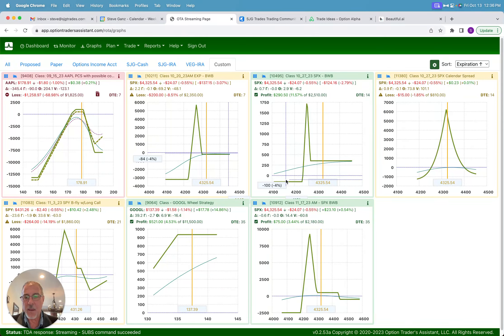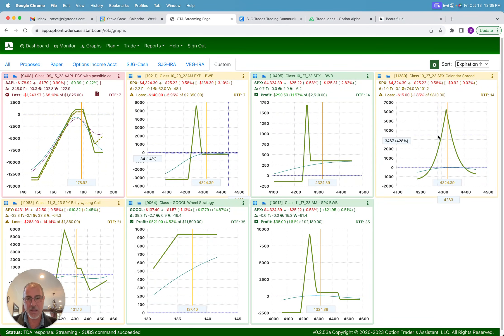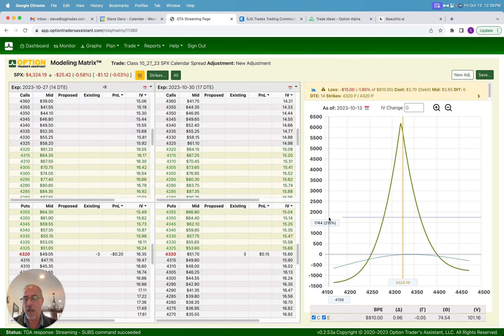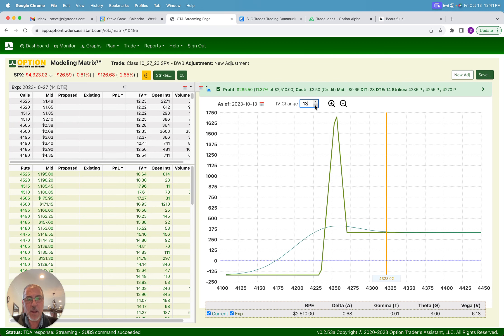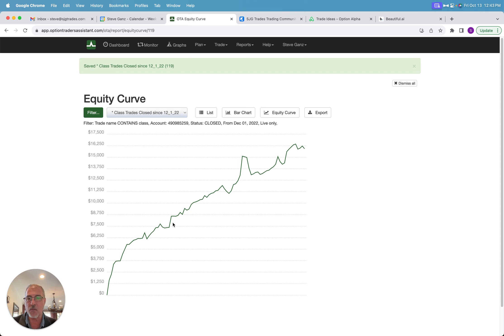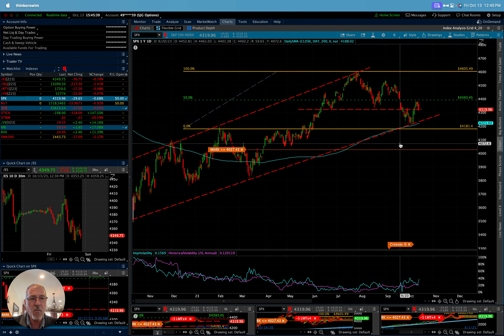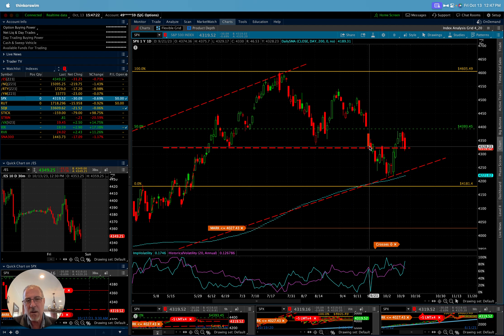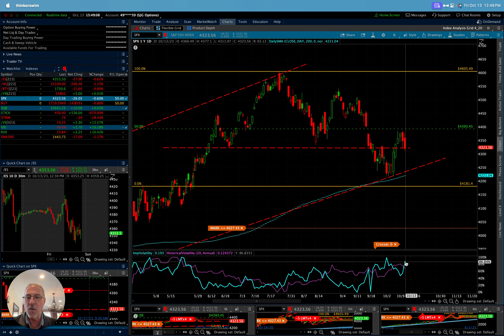Weekend Update 10 13 23